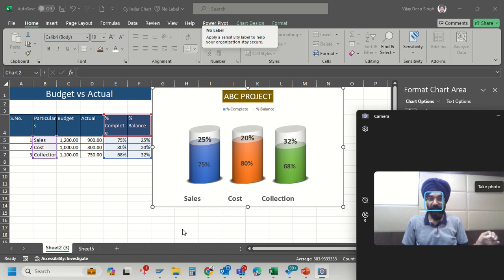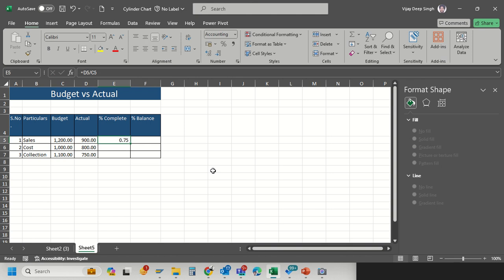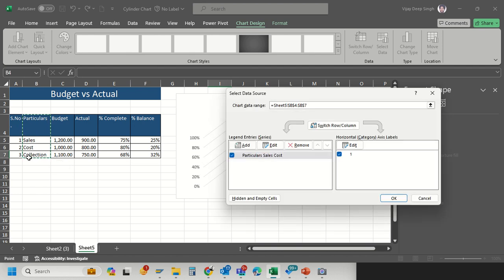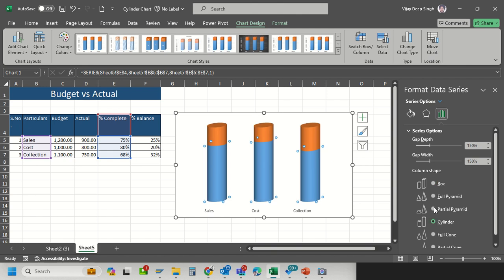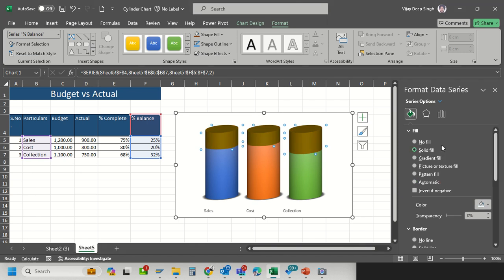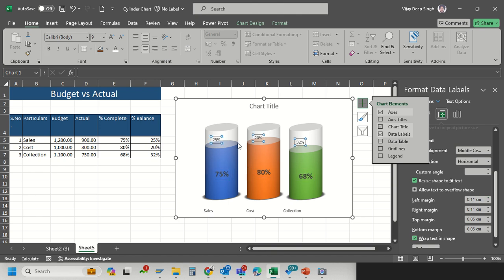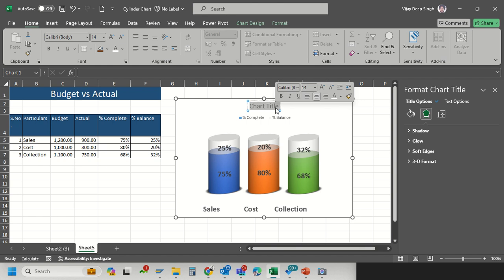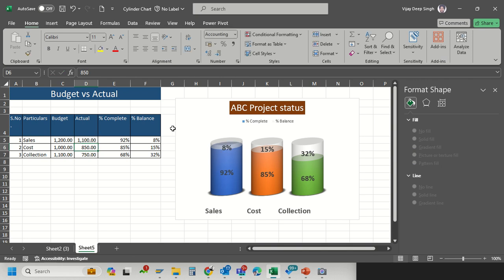Budget vs actual 3D chart in Excel - In less than 5 minutes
In this tutorial, we dive into the world of budget vs actual charts using Excel. 📊 Whether you’re tracking project performance, sales, or costs, understanding the variance between your budgeted and actual values is crucial. Join us as we explore how to create dynamic charts that visually represent these differences. No macros or VBA required!